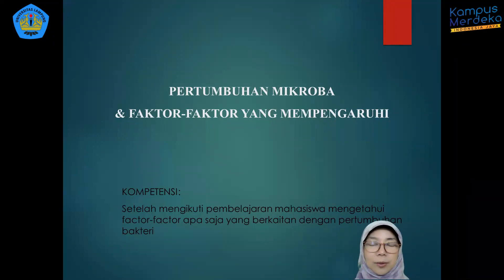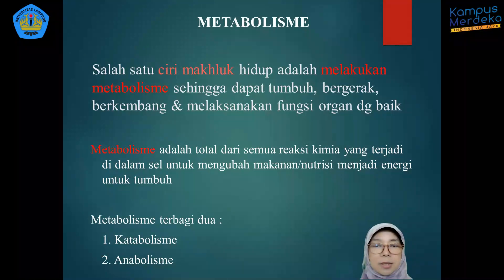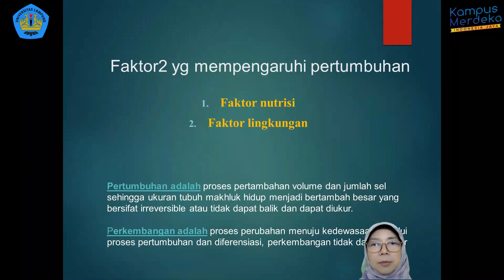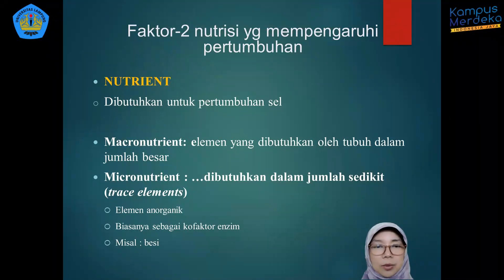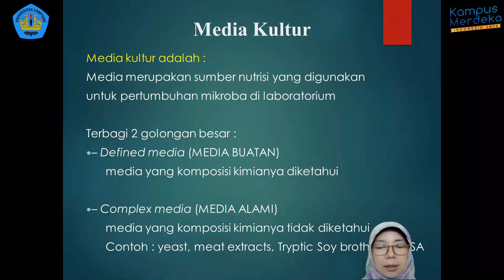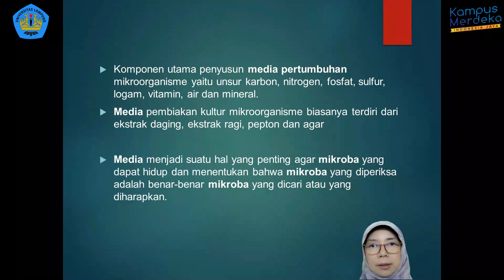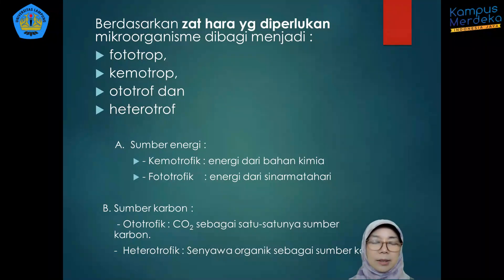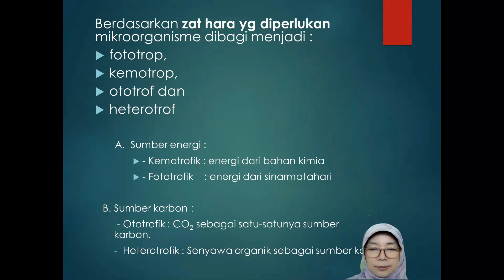6. HPT - Mikrobiologi Umum - Pertumbuhan Mikroba dan Faktor-faktor yang Mempengaruhi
Dosen : Dr. Ir. Titik Nur Aeny, M.Sc.
Deskripsi : Sejarah dan perkembangan mikrobiologi; arti penting mikrobiologi dalam bidang pertanian; teknik-teknik bekerja secara aseptik dan mikroskopi dalam laboratorium; pertumbuhan dan pembiakan mikroba; faktor-faktor nutrisi dan lingkungan yang mempengaruhi pertumbuhan mikroorganisme; klasifikasi mikroorganisme (jamur, bakteri, virus, mikoplasma); contoh-contoh mikroorganisme yang bermanfaat dan mikroorganisme yang merugikan.